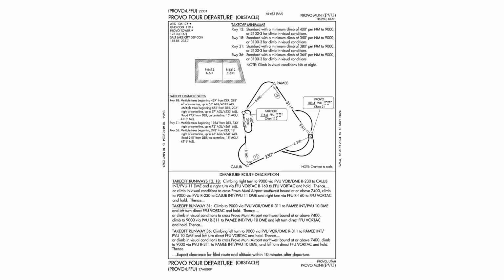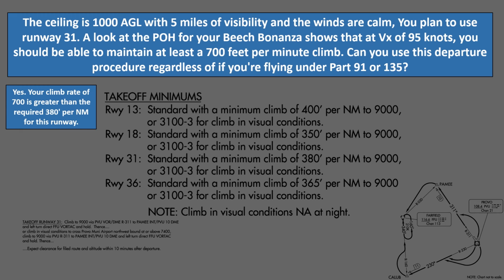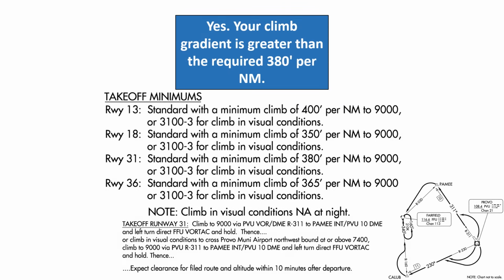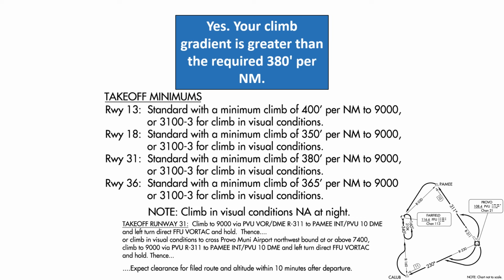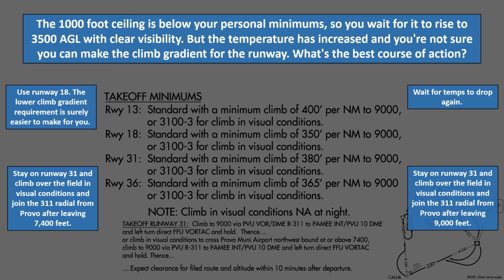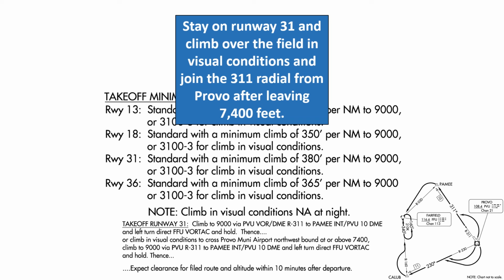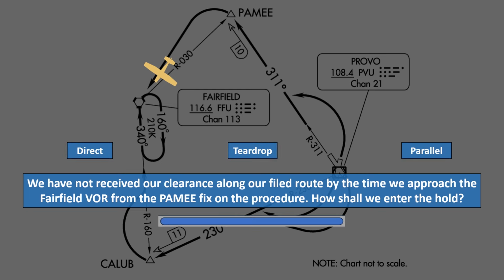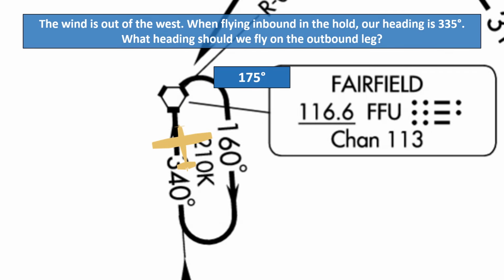Can You Fly this ODP? | Obstacle Departure Procedures Explained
Here's a video quiz on Obstacle Departure Procedures